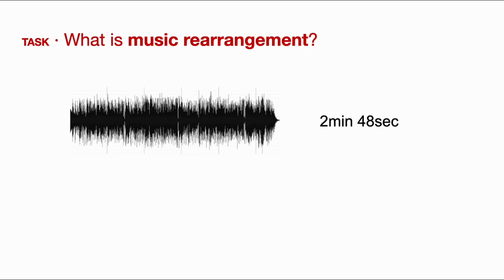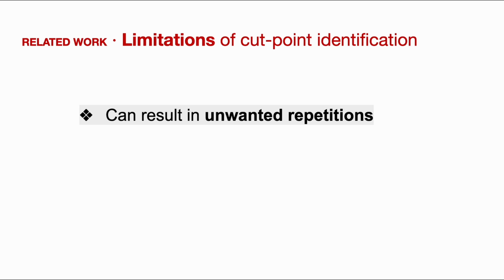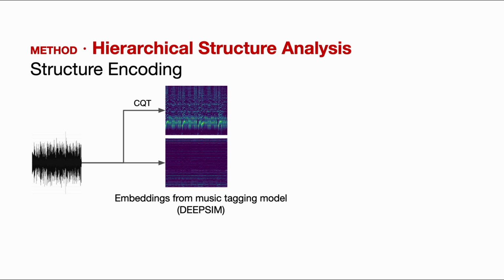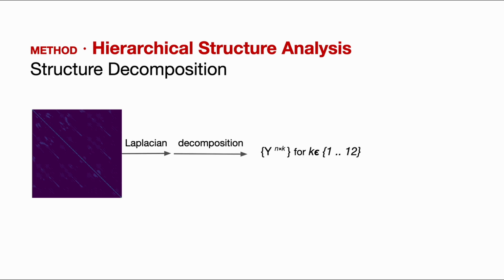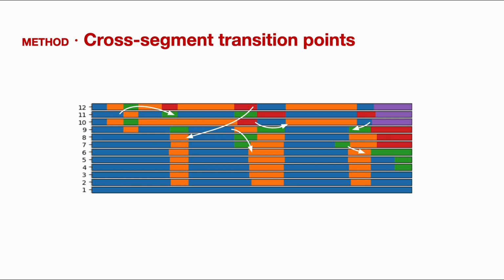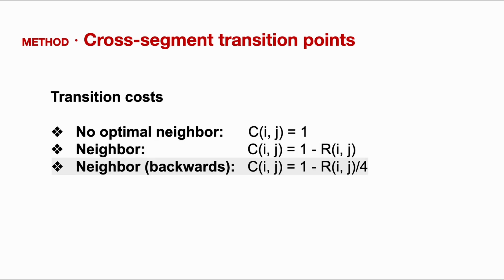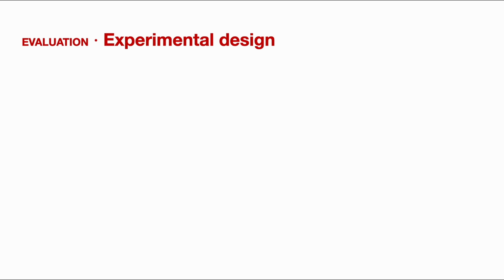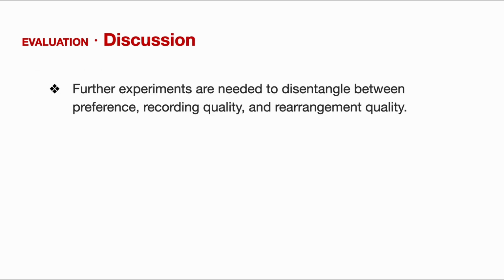Music rearrangement using hierarchical segmentation | ICASSP 2023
Paper presentation for the International Conference on Acoustics, Speech, & Signal Processing (ICASSP) 2023 in Rhodes, Greece.